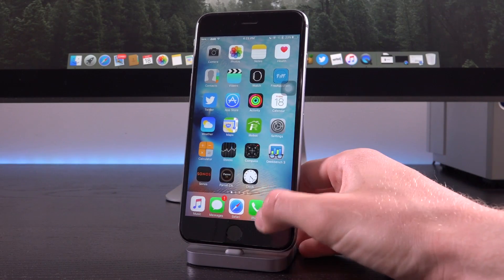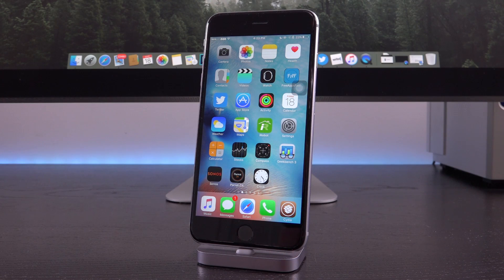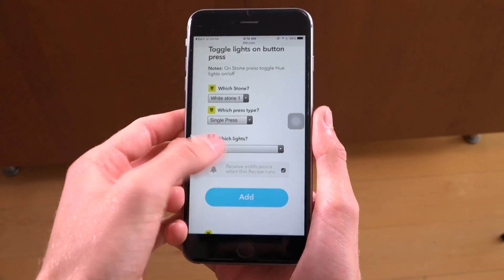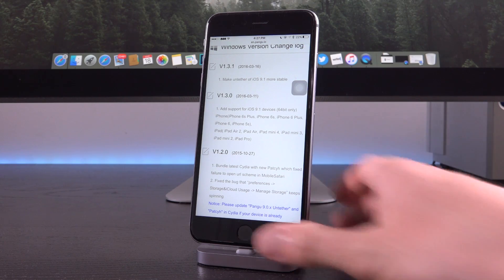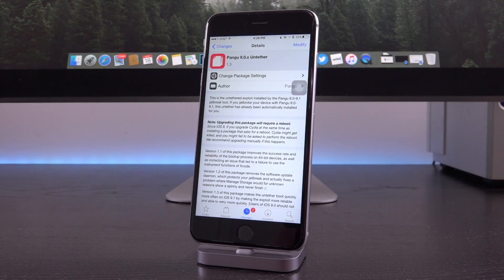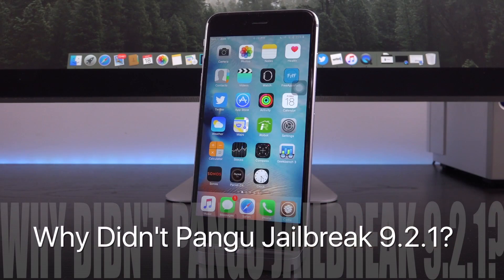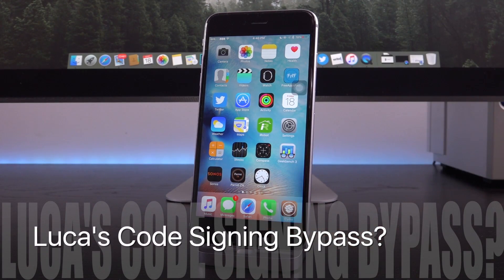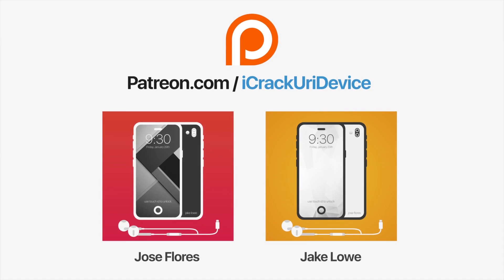iOS 9.3 & iOS 9.2.1 Jailbreak UPDATE! Pangu Didn’t Jailbreak 9.1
iOS 9.3 and iOS 9.2.1 Jailbreak Update, What’s Happening?! Pangu Jailbreak for iOS 9.1 EXPLAINED! Jailbreak 9.2.1 & 9.3 Upcoming Utility Discussed.

⬇️ Table of Contents ⬇️

1:58 - Newest Pangu Update!
1:32 - Latest In Jailbreaking
2:18 - Jailbroken On 9.1? Watch This!
3:18 - Fix For iOS 9.1 Bootloop
3:44 - Mac Jailbreak for iOS 9.1
4:02 - Why Didn’t Pangu Jailbreak 9.2.1?
5:44 - iOS 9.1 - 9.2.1 Security Changes
6:33 - Understanding This Is Key!
8:00 - New Jailbreaks 9.2.1 & 9.3?
8:53 - Someone Has An iOS 9.3 Jailbreak?
9:31 - Pangu & TaiG Reminder
9:49 - Luca’s Code Signing Bypass?
10:21 - iOS 9.3 Is Coming!

 THANK YOU SO MUCH FOR SUPPORTING THE CHANNEL, PATRONS:
 Jose Flores, Jake Lowe, Marcus Moore, Chad MacLeod, Kevin Hernandez, Noor Sa, Daniel Sheppard, Tyler Sanderson, Ernest Aguilar, Matt Kane, Ally Starr, Jorge Lopez, Jose Reyes, Tyler Sanderson